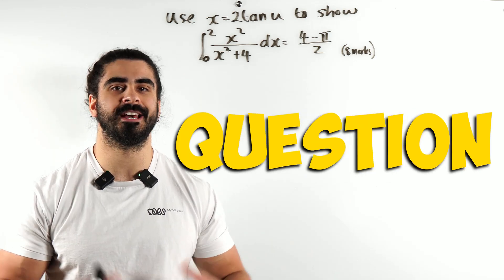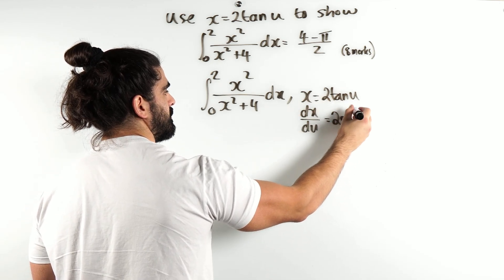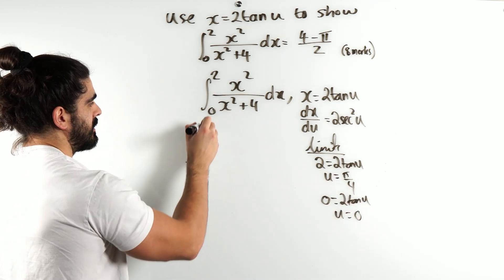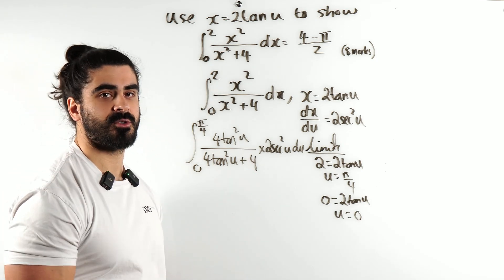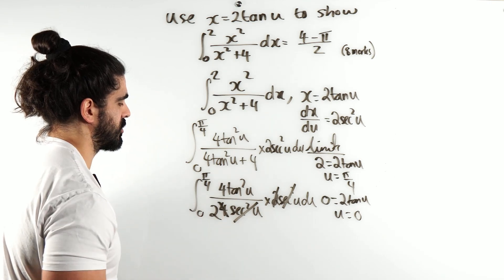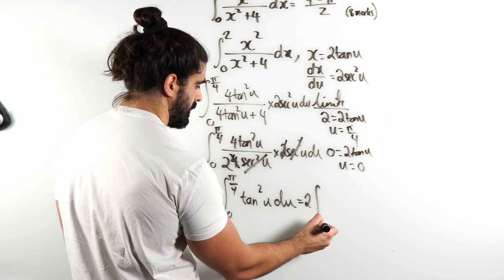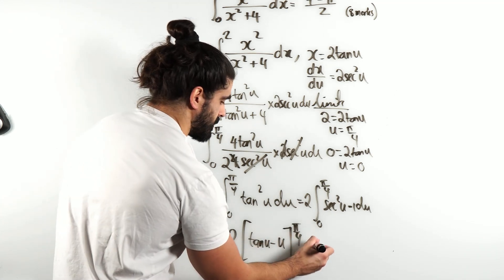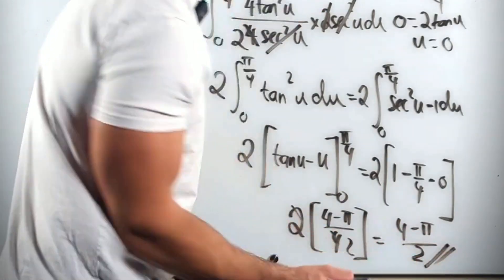Integration Practice Question | A Level Maths Bootcamp